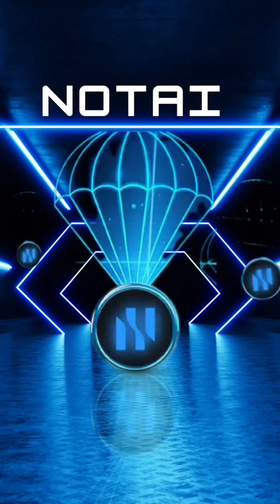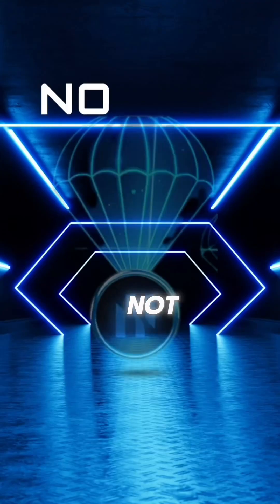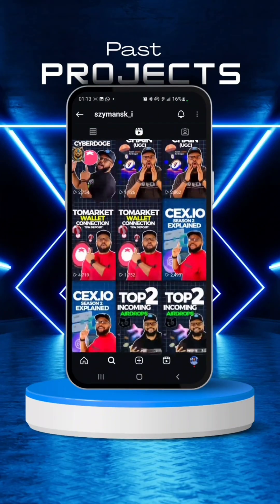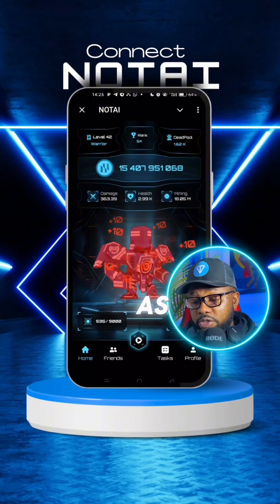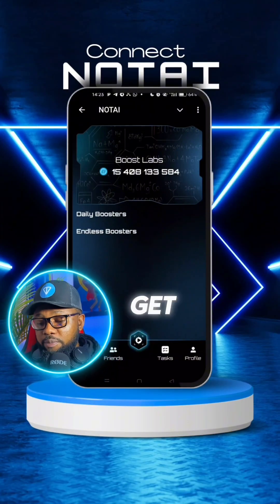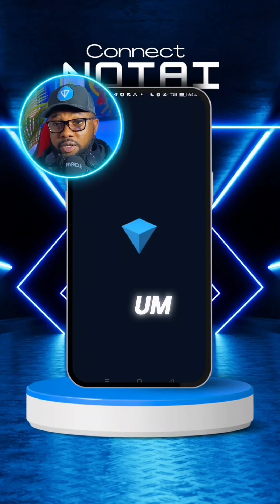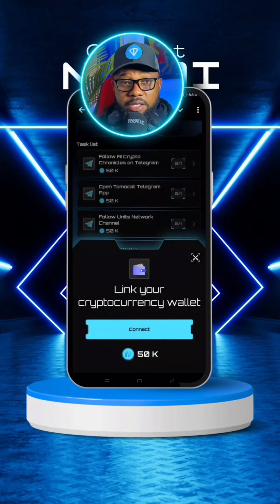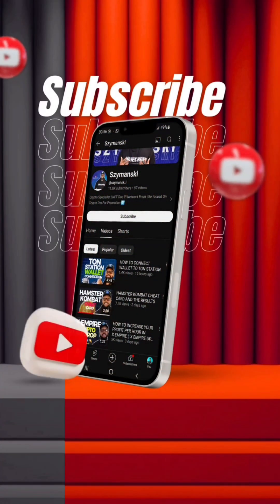NOTAI WALLET CONNECTION AND LISTINGS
_Title:_ Notai Wallet Connection & Listings

_Step 1: Download & Install Notai Wallet_

_Step 2: Create/Import Wallet & Set Up Security_

_Step 3: Connect Wallet_

- Go to Connections/Wallets
- Click Connect Wallet & select wallet type

_Step 4: List Assets_

- Go to Assets/Tokens
- Click Add Asset/List Token & enter required info

_Done!_ You've connected your wallet and listed your assets o